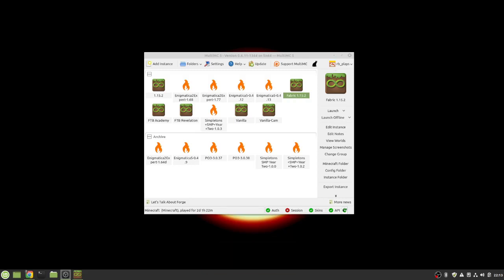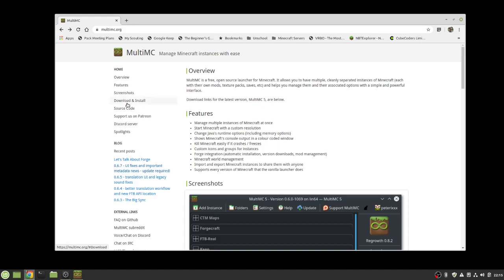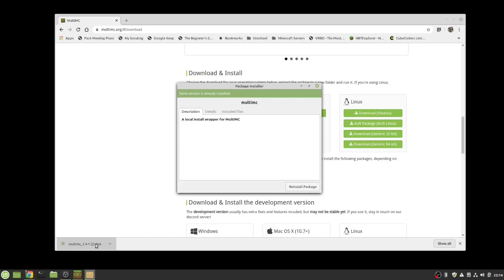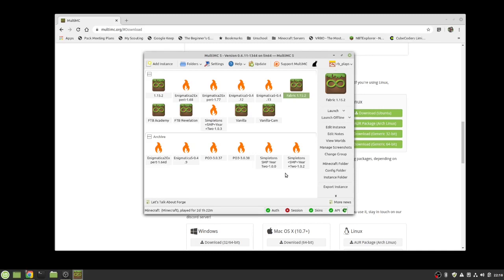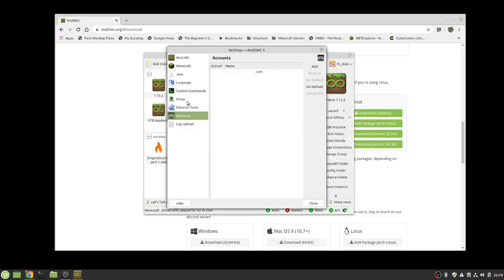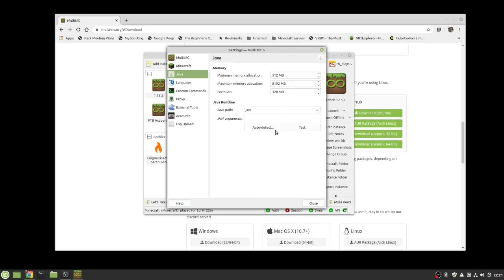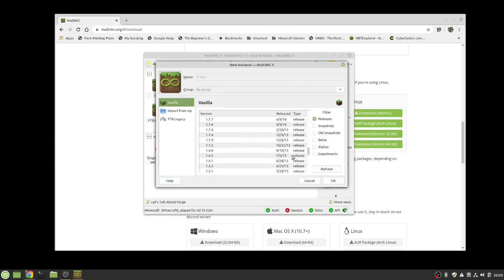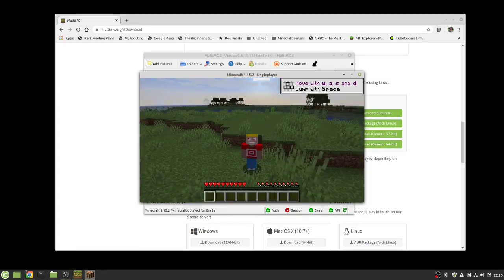Linux Tutorials :: Minecraft MultiMC Launcher :: Installation And Settings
MultiMC is a free, open source launcher for Minecraft. It allows you to have multiple, cleanly separated instances of Minecraft (each with their own mods, texture packs, saves, etc) and helps you manage them and their associated options with a simple and powerful interface.

In this initial video we discuss installation and some of the settings you will encounter during the install process.

Me...socially